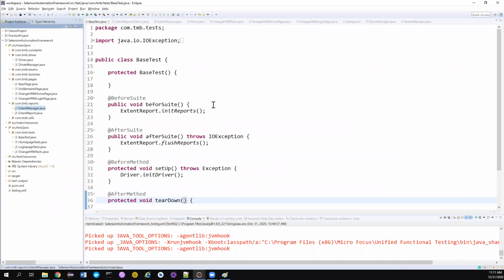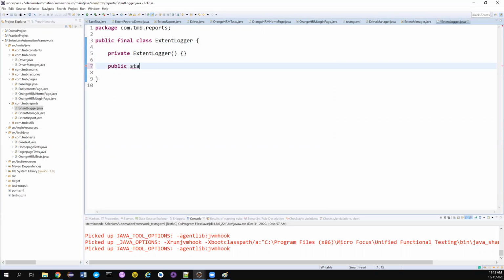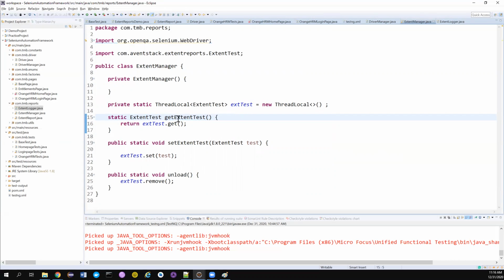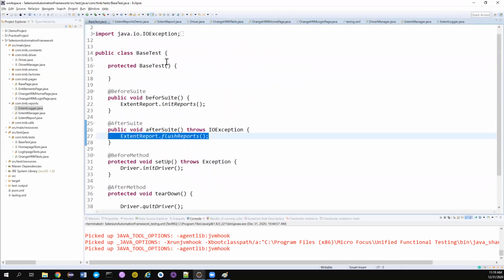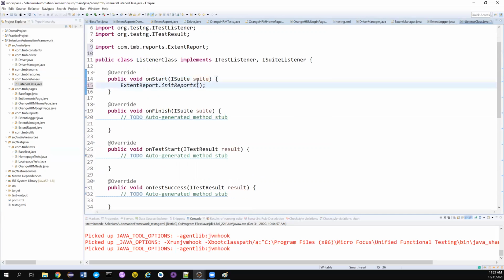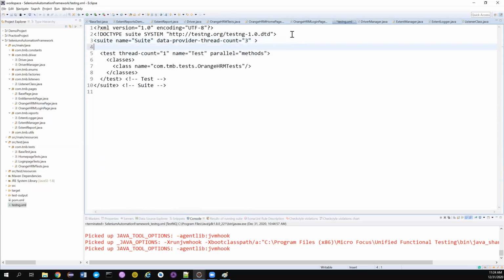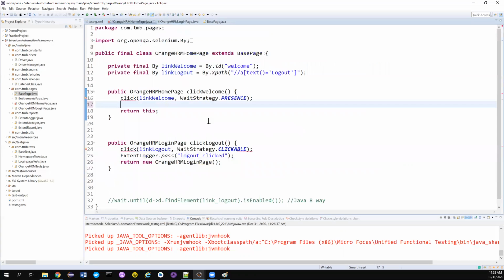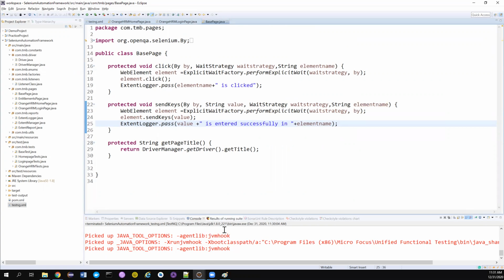Selenium Framework - Part 23 - Creating Extent Logger - Integration with TestNG Listeners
Hi All,
In this video I have explained the reason to create Extent Logger and also how can we integrate with listeners.

How to hide certain methods from other automation testers
How to create custom logger class
How to integrate with testng listeners